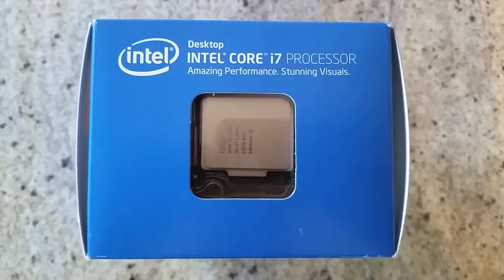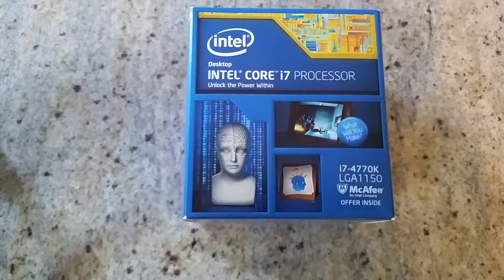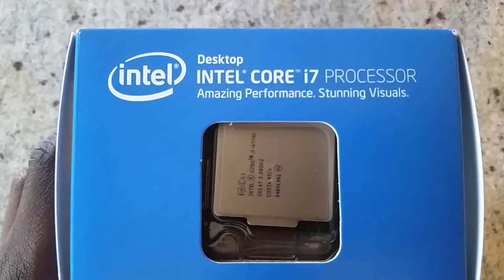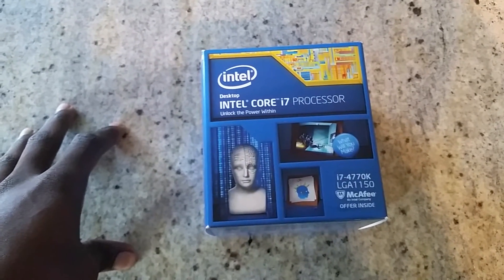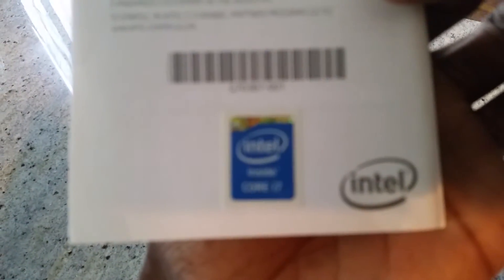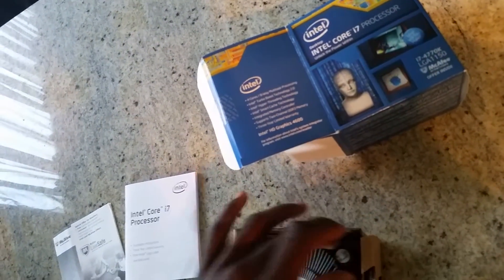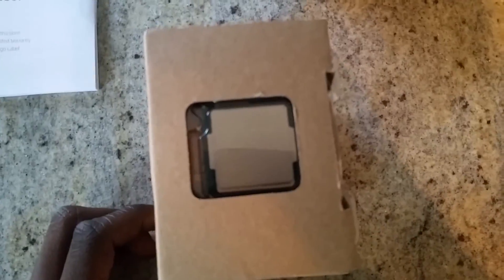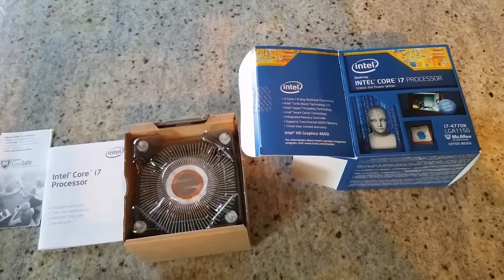MSI Gaming 5 Z97 build part 2 processor (core i7 4770k)